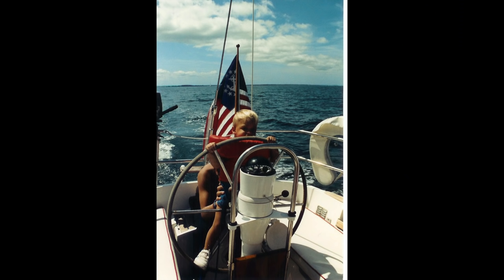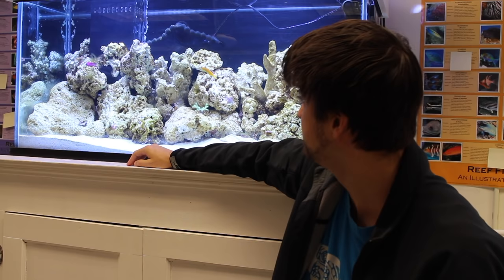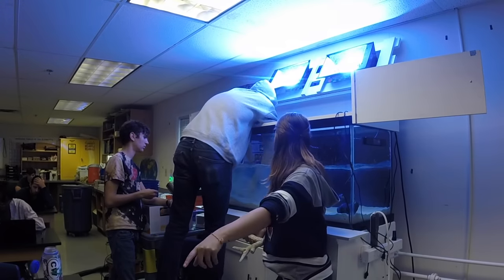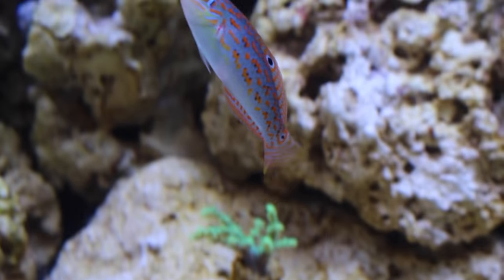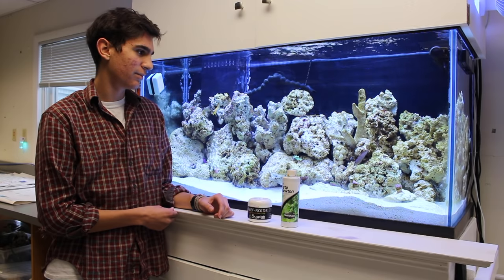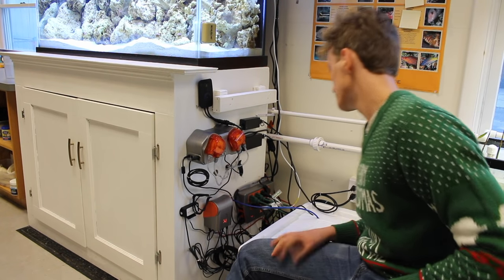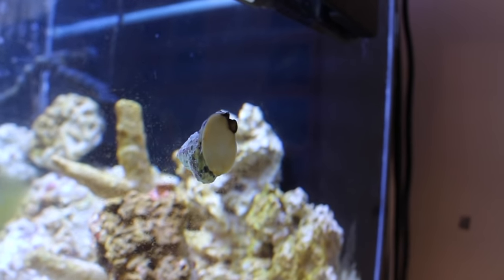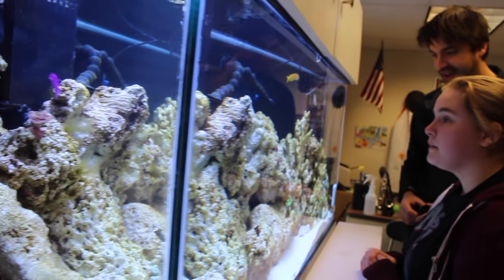The Hall High School Coral Project Documentary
This is a documentary created by Daniel Padberg-Bartoo, a student at High Hall School that shows the Hall High School Coral Project in West Hartford, CT.

Coral reefs across the world are dying due to climate change, ocean acidification, and the legal and illegal collection of corals for the aquarium trade.  Although harvesting or poaching coral has the smallest impact as compared to climate change and ocean acidification, it is the problem that can most easily be mitigated. Many people around the world don’t actually know what corals are, what they look like, what their purpose is, and how truly important they are to Earth’s ecosystems.

The purpose of the Hall High School Coral Project is to bring animals like corals and reef fish into the hands of West Hartford students while minimizing the amount of corals being pulled from the ocean. Corals will be obtained from aquarium hobbyist donors, and aquacultured livestock is purchased from local fish stores.  In addition, students grow and frag and give corals to local hobbyists and stores in order to limit their amount of corals being pulled from the ocean. Corals will be grown in aquariums at the school over time, “fragged” (cut into pieces), and distributed to stores and hobbyists across the state, thus further limiting the number of corals pulled from the ocean. This teaches Hall High School students a deep understanding of the work involved in order to preserve ecosystems while bringing awareness of what corals look like and how they behave.

    The interactions of students between the corals and fish as well as the livestreamed YouTube Channel of the aquarium exposes countless people to the wonderful yet fragile ecosystem that seem so far away to us.

In class, students learn that aquariums are more than “Can we put a shark in there?” Students learn the purpose and how each piece of technology and equipment in the system works. Students write journals that explain how water moves through the system and is heated, cleaned and maintained. Students are learning about appropriate fish to put in aquariums based their hardiness, behavior and care requirements. Students learn about the chemistry of aquariums by testing nitrates, phosphates, calcium and alkalinity. Students have even raised money for the fish and corals through fundraisers.